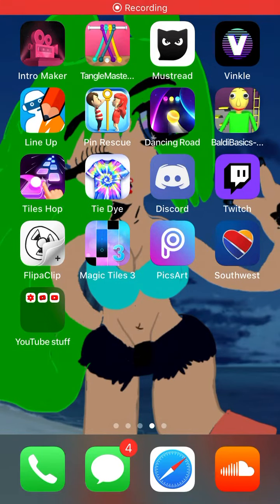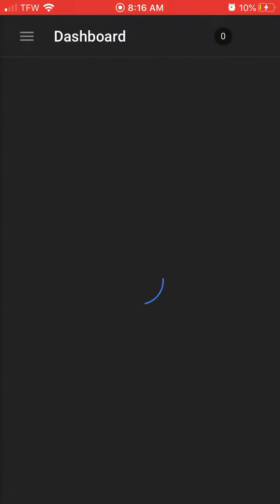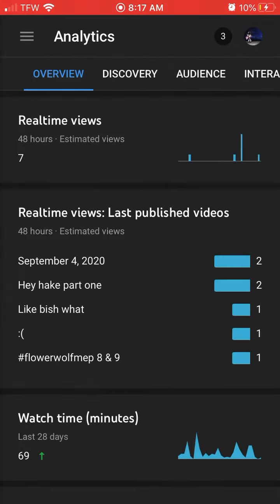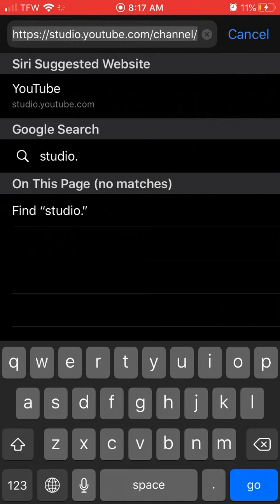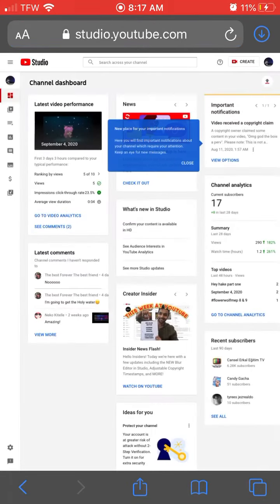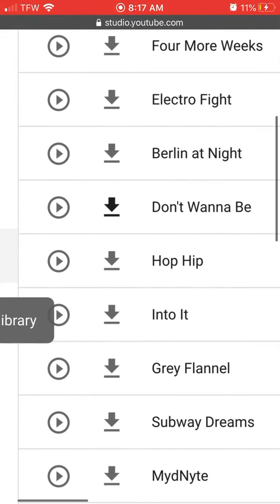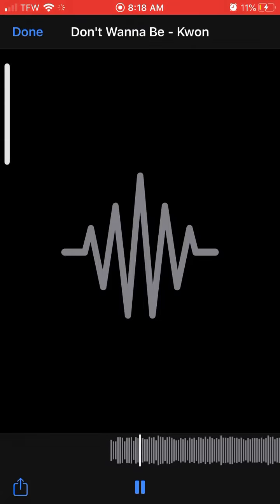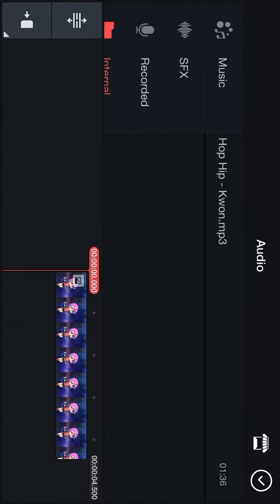September 7, 2020